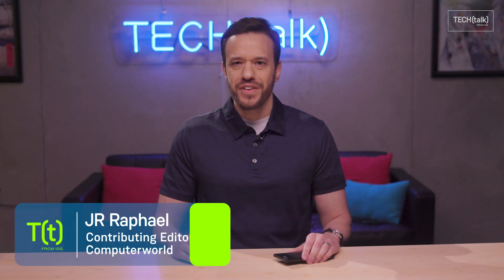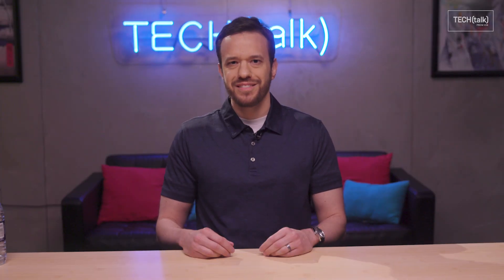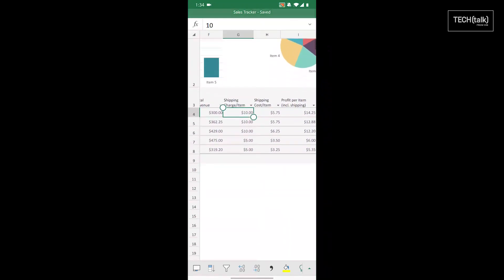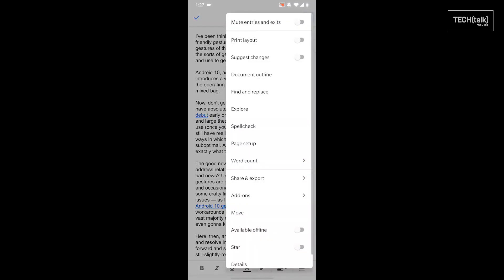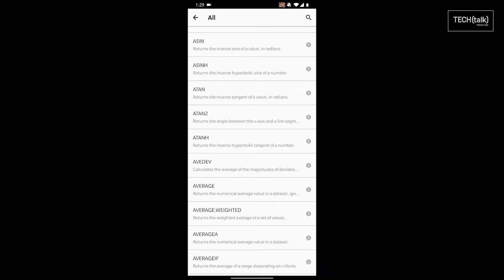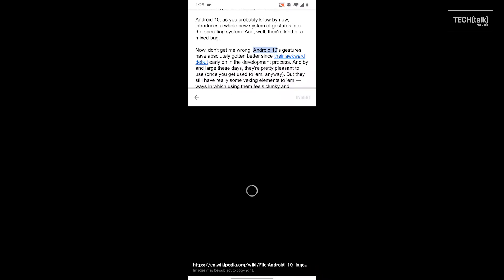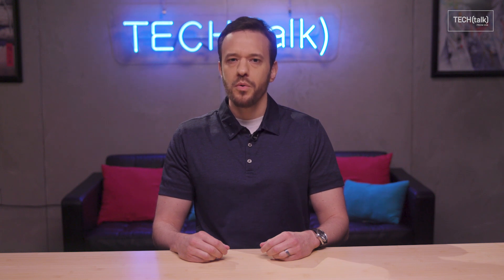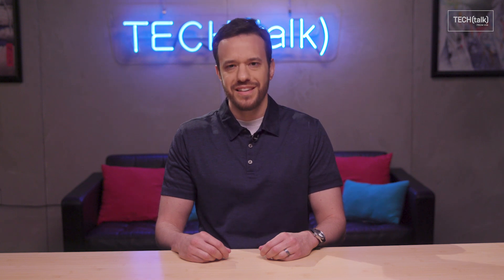The best Office apps for Android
Your Android phone can help you stay productive on the go — if you have the right apps to get the job done.